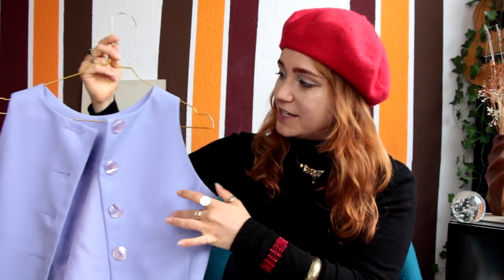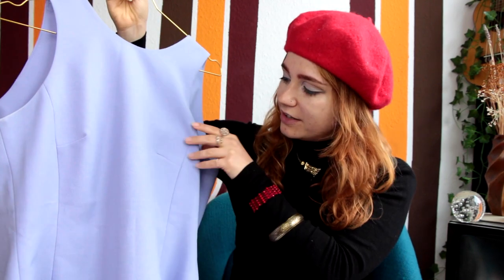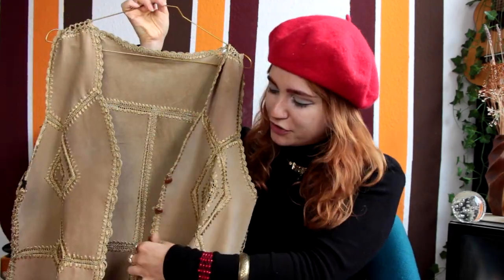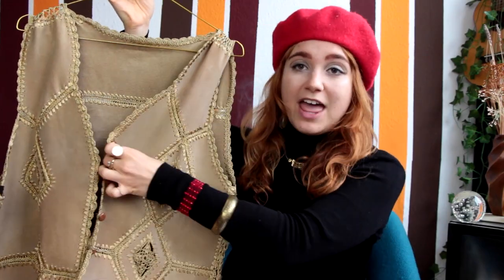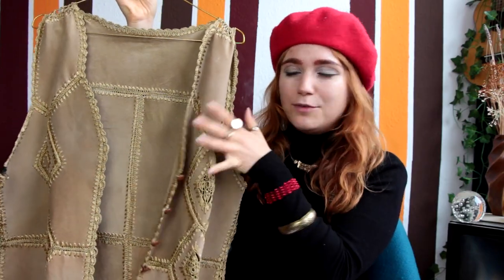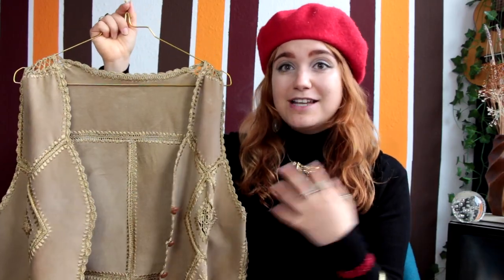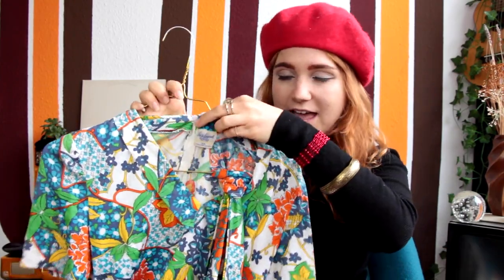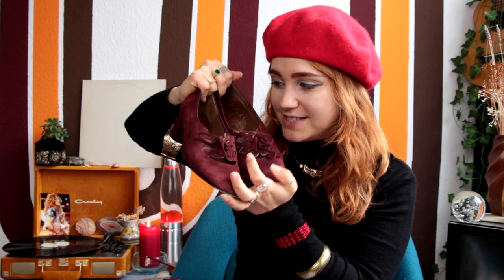60s & 70s Shopping guide I How to shop for vintage clothes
Welcome to this  60s & 70s shopping guide!  In this video I'm talking about how I shop for 60s & 70s vintage clothes in stores and online. I'm also sharing all my tips & tricks to find the best pieces with you.🌟

Also please remember that you're beautiful just the way you are and that you don't need a lot of clothes to dress vintage because the most sustainable outfit the one is that you already own!✨

Stay groovy,

xx Emma🌟

⭐️ Wanna get styled by me? Get your custom 60s & 70s Vintage Bundle!⭐️

⭐️ Hello and welcome everyone! My name is Emma Rosa Katharina and if you are interested in 1960s & 1970s Fashion, Makeup, Music and Pop-Culture this is DEFINETLY the place for you! On this channel, I upload videos three times a week surrounding topics such as Vintage Fashion, thrifting and all about achieving your perfect 60s&70s look. So if you're looking for a little time travel back to the days of The Beatles, Queen and the Rolling Stones I am happy to welcome you to my world! ⭐️

If you made it this far though my description box comment "Once upon a time you dressed so fine"! 🌼